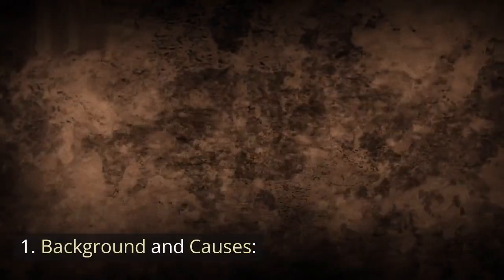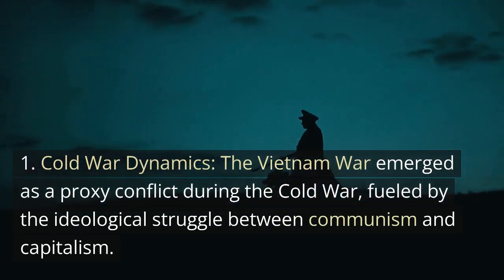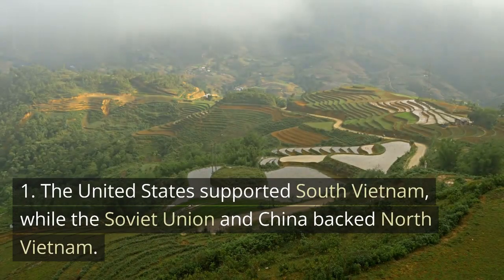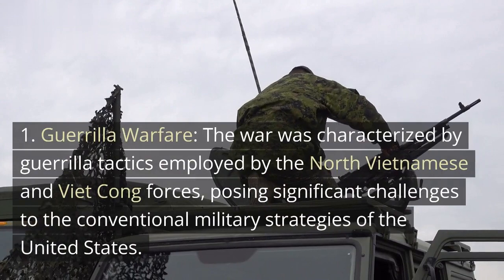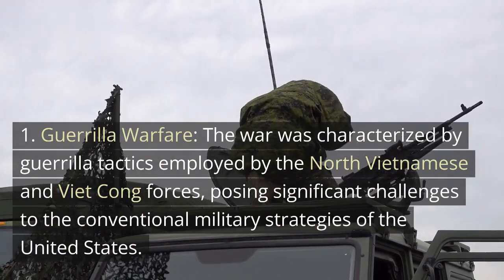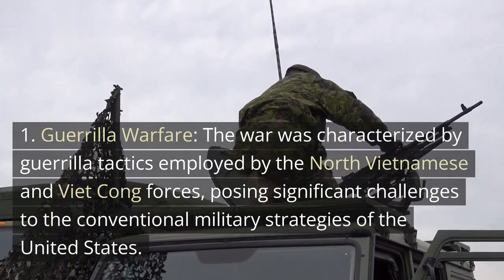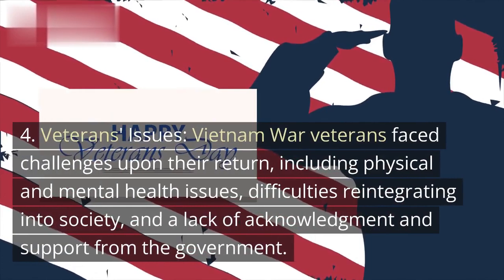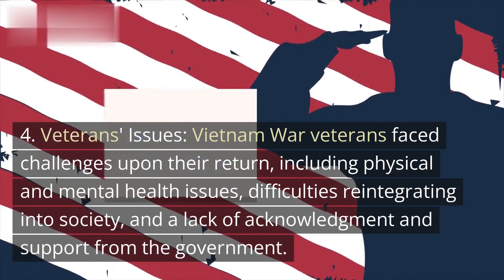The Vietnam War: Controversies and Aftermath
Explore the controversies and aftermath of the Vietnam War, a complex conflict that divided nations and left a profound impact on societies. Discover the political, social, and cultural consequences of the war, as well as the challenges faced by veterans and the ongoing process of reconciliation.